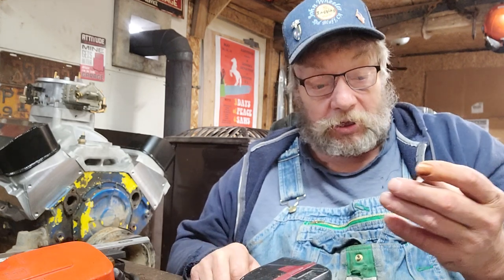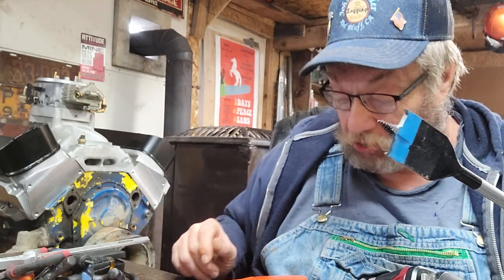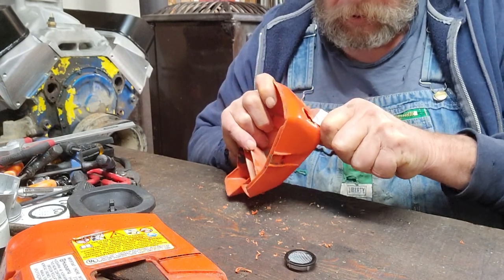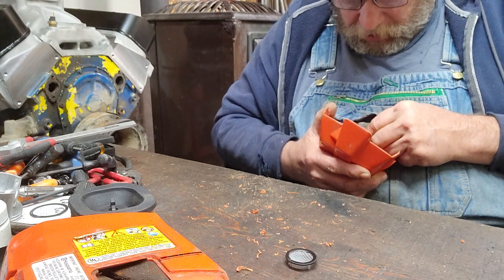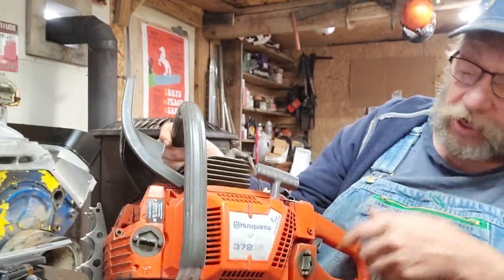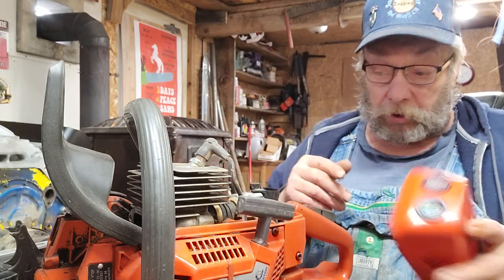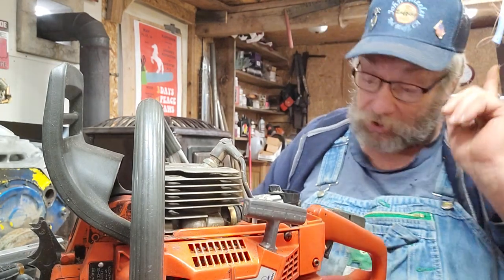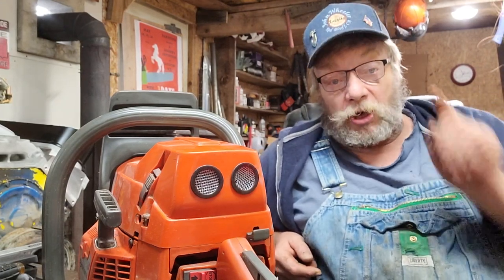A great new product! chainsaw air vents! fits any saw and under 20 bucks!